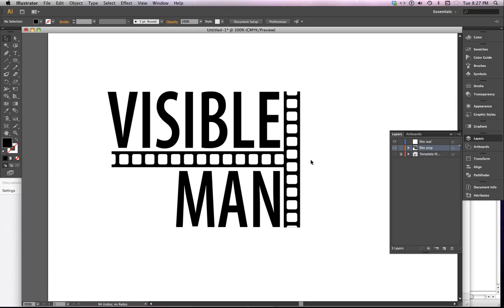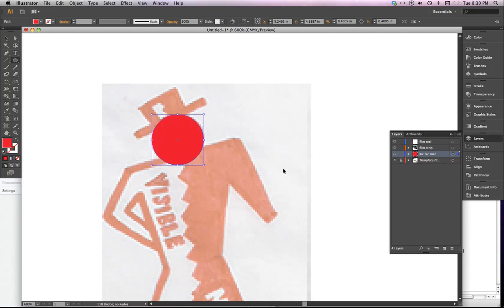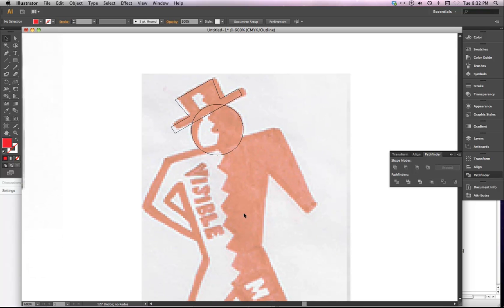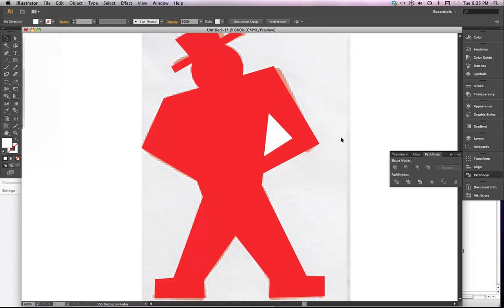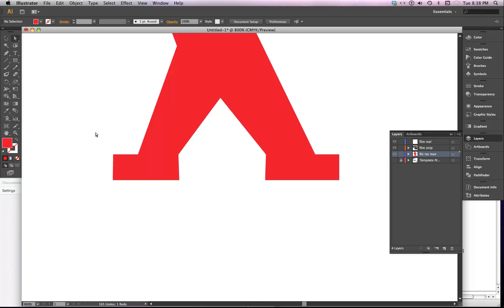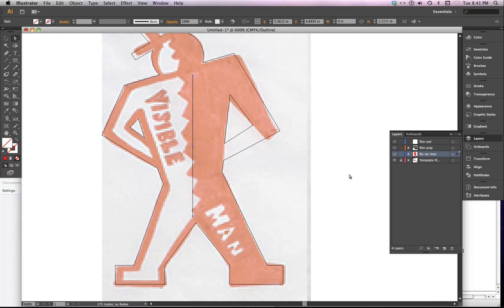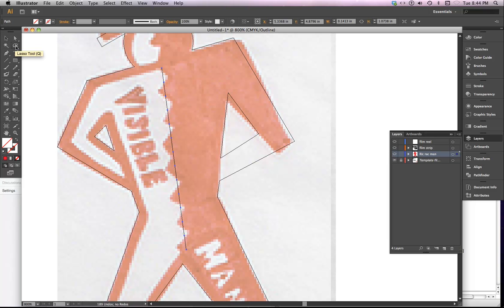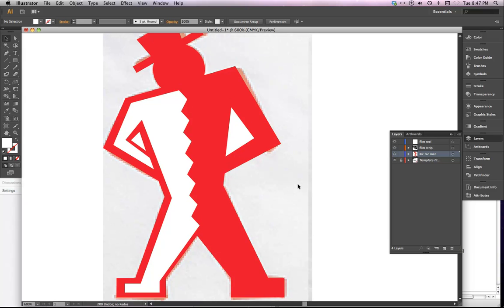Rick Rack Visible Man trace